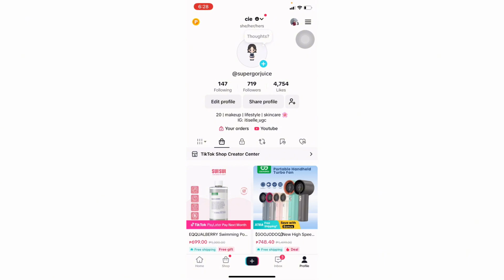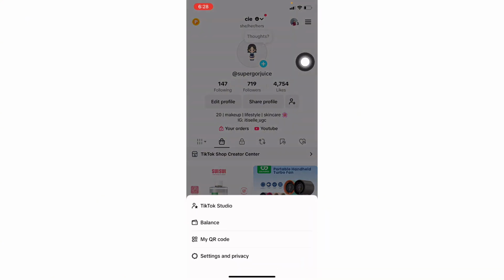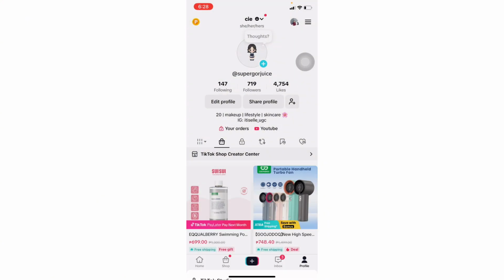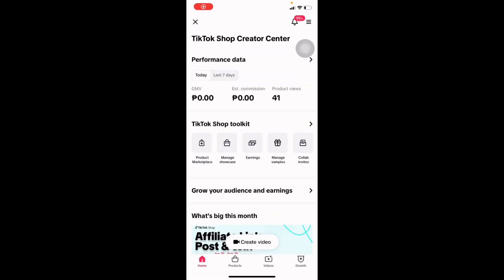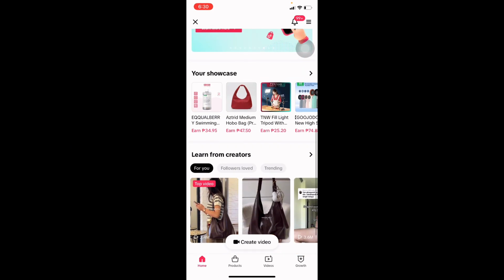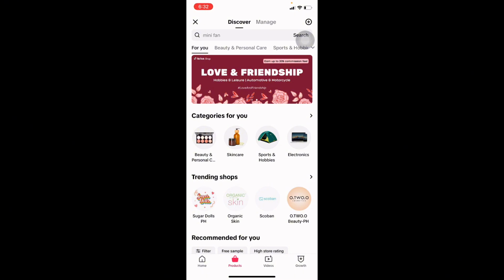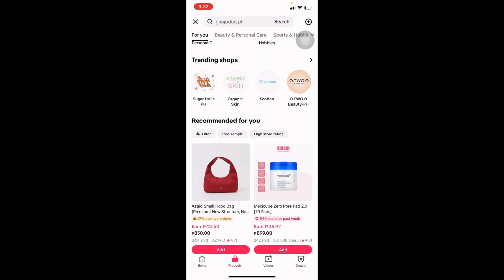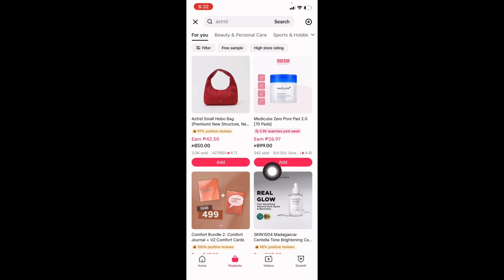How to Add Products to Tiktok Shop Affiliate Marketing 2026 (Best Method)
Learn the best method for adding products to your TikTok Shop through affiliate marketing in 2026. Watch this video to maximize your earnings!